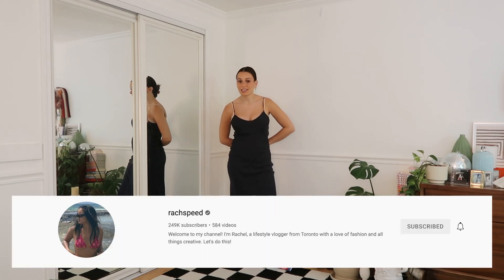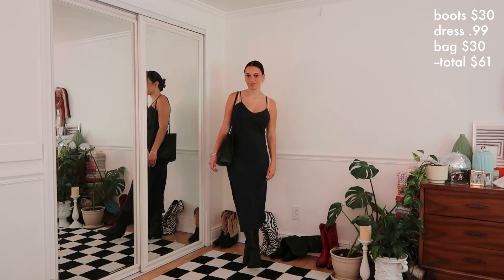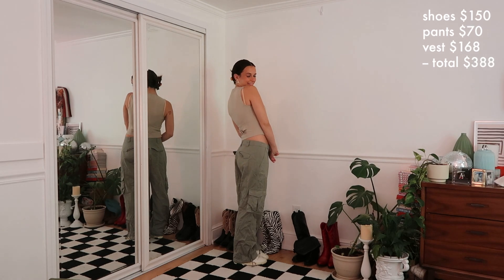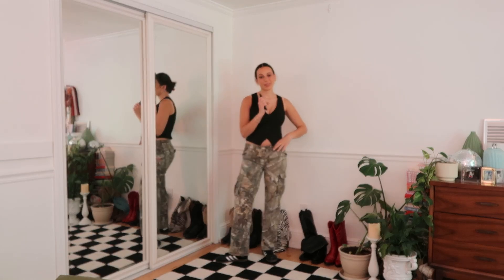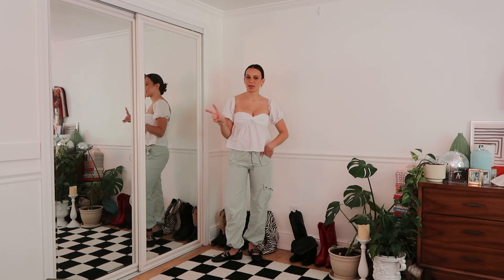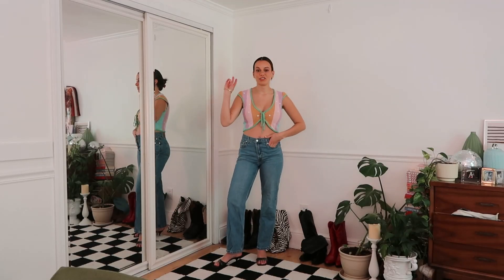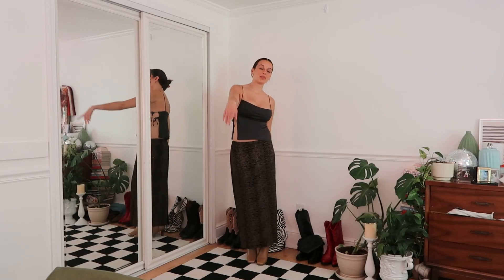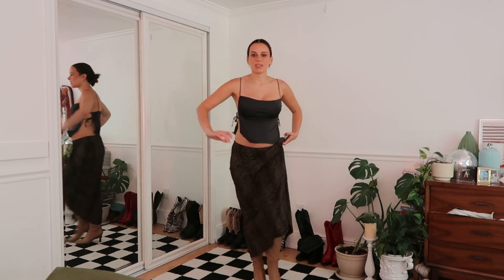expensive vs. inexpensive outfits (can u even tell the difference?)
Rachel’s channel: @rachspeed

LINKS
00:00 intro
00:46 outfit 1 set 1
dress (similar)
boots (similar)
purse (similar)
01:11 outfit 2 set 1
boots (similar)
01:28 set 1
02:48 outfit 1 set 2
03:19 outfit 2 set 2
top (similar)
pants (similar)
03:34 set 2
05:00 casetify
06:33 outfit 1 set 3
top (similar)
pants: mountain hardwear (check poshmark)
shoes (similar)
06:49 outfit 2 set 3
top (similar)
07:10 set 3
08:43 outfit 1 set 4
top (similar)
jeans: route 66
shoes (similar)
08:45 outfit 2 set 4
top (similar)
09:02 set 4
10:37 outfit 1 set 5
shoes (similar)
10:46 outfit 2 set 5
top (similar)
skirt (similar)
11:00 set 5